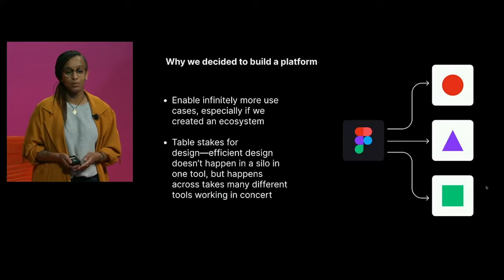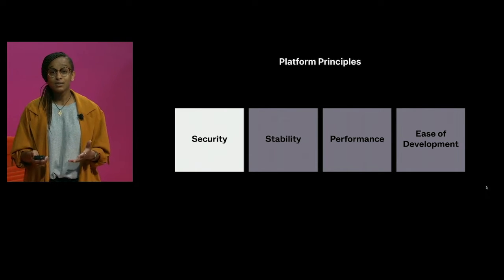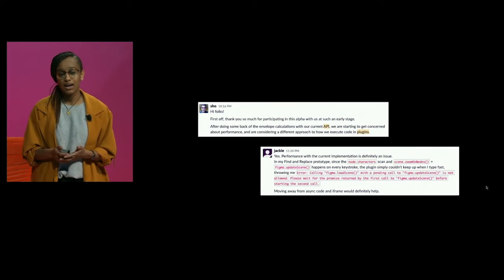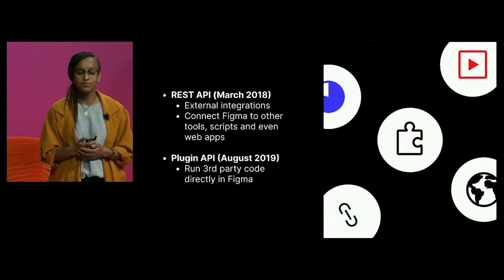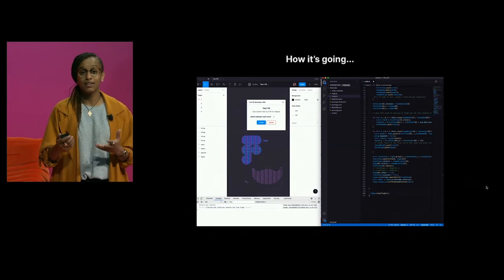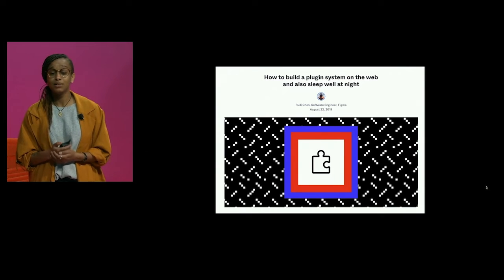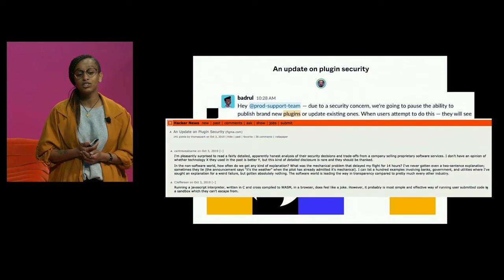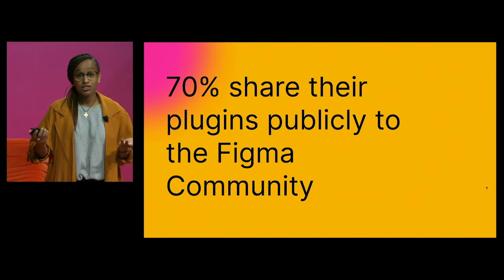Building a platform at Figma - Bersabel Tadesse (Config 2021)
Join for an inside look into how we build the Figma platform. Bersabel will share what we’ve learned about growing our community of developers and how we enable them to build on top of our product.

0:00 Introduction
0:52 Why we decided to build a platform
2:44 Platform Principles
6:56 2 APIs
8:22 How it started
8:55 How it’s going
11:22 How to build a plugin system on the web and also sleep well at night
12:12 An update on plugin security
13:39 One Eternity Later
14:40 Plugin Creators
17:09 Conclusion

Figma is free to use.